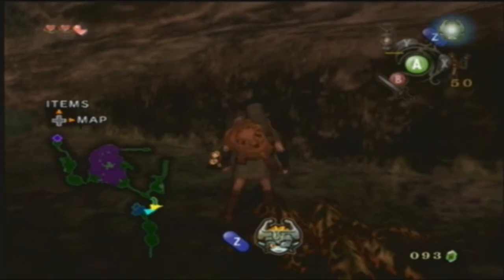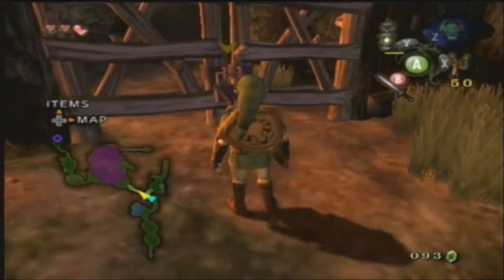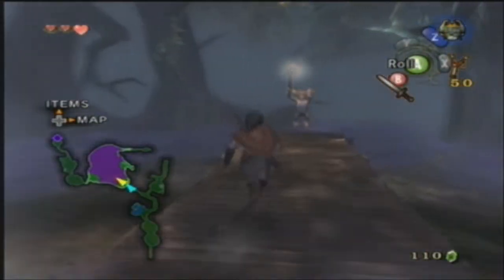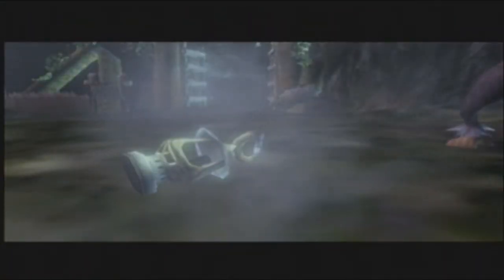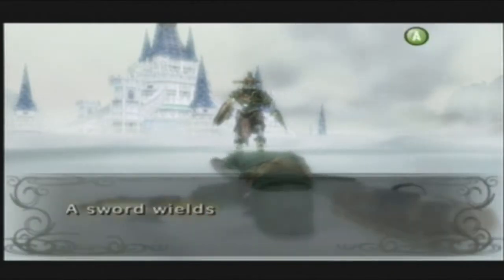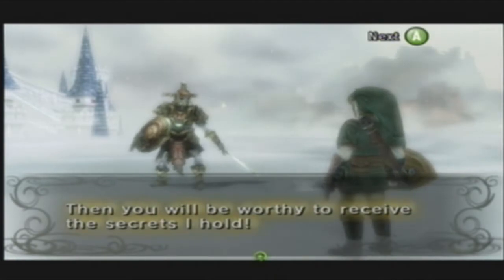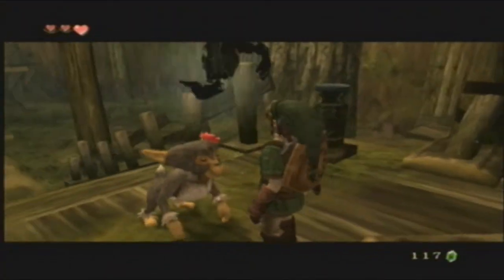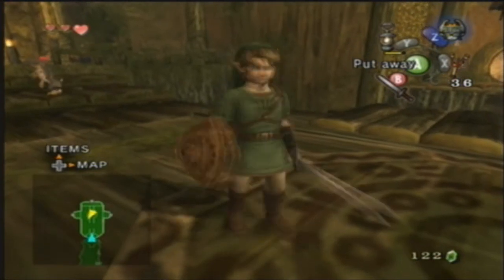The legend of zelda twilight princess episode 9 : entering the forest temple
we fallow a monkey and enter the first temple in the game